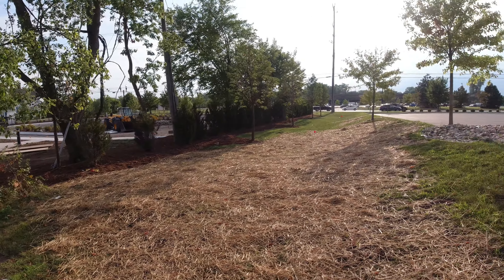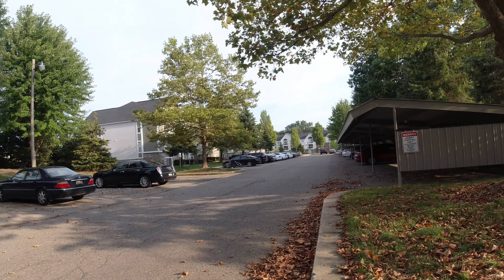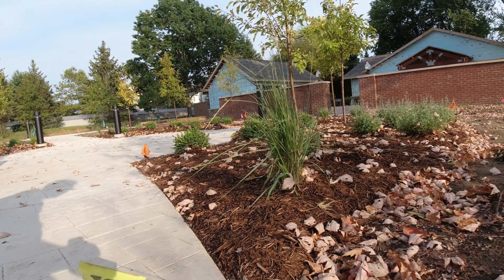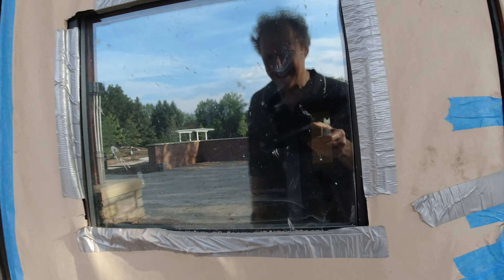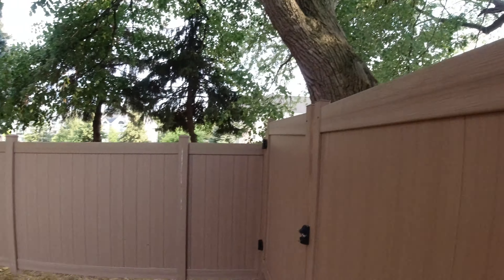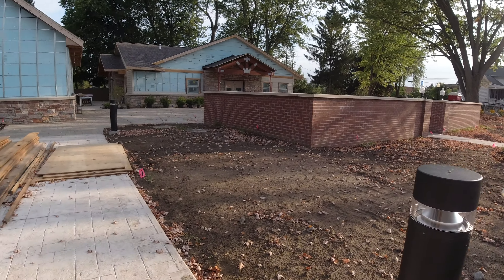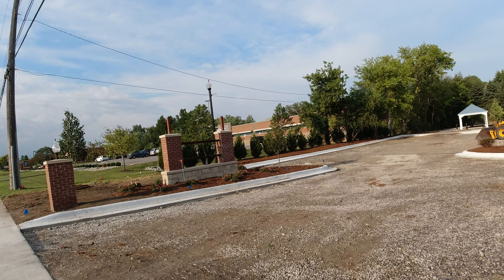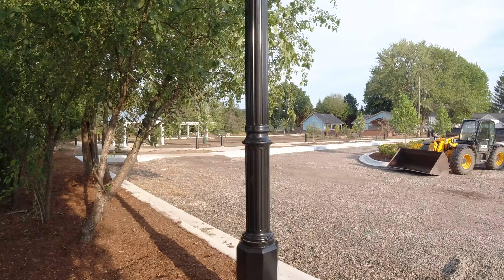Before they put the grass and asphalt down Van Buren Township Harris Park.DJI 0049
This is at 10151 Belleville Road the "Van Buren Township Downtown Development Authority Harris Park"

Nice to see how it looked before they put the asphalt and grass down.

Did this video on 8/18/2019.